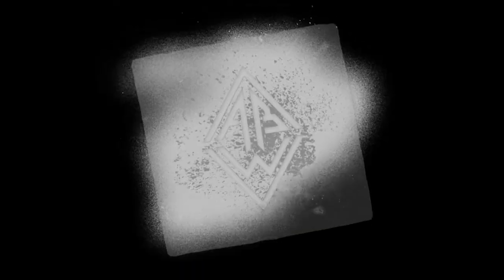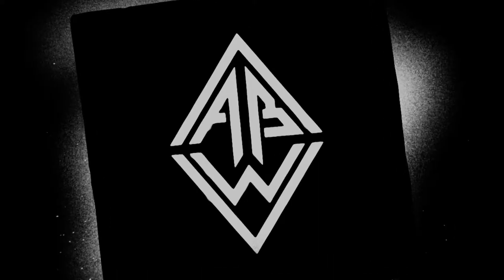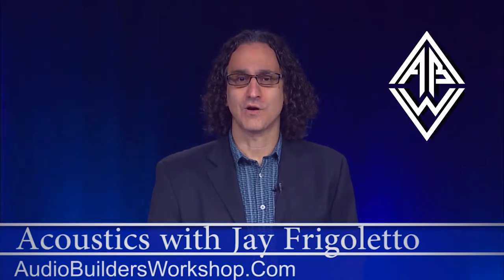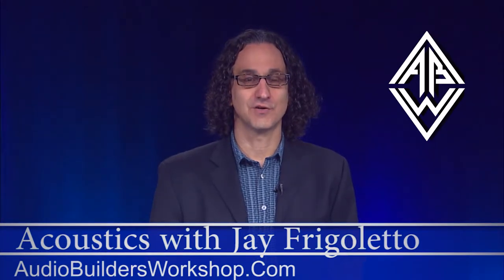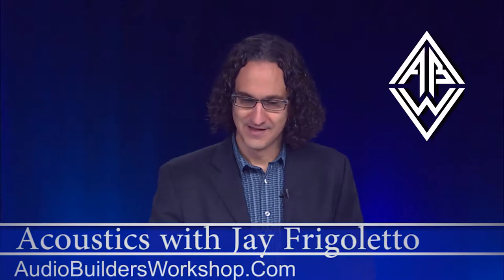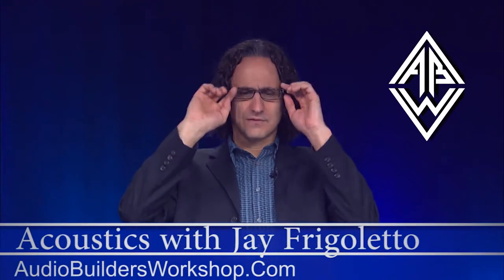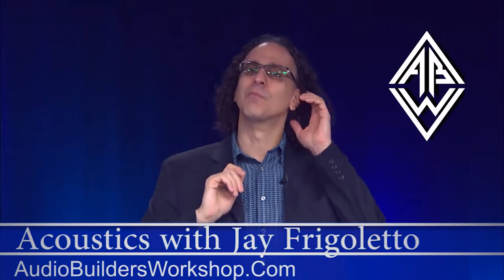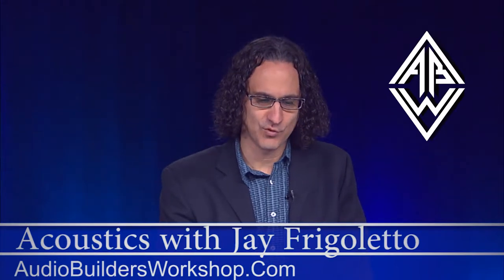Acoustics: Small Rooms | Control Room History - Jay Frigoletto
Audio Builders TV presents “Acoustics with Jay Frigoletto.” This multi-part series is an overview of acoustic topics. For a more in depth look, we highly recommend Jay Frigoletto’s book and courses. Jay is an award-winning, veteran mastering engineer, who has owned high-end mastering studios in Los Angeles, Atlanta, and Boston. His clients have included Alice in Chains, Ani DiFranco, Oasis, India.Arie, Black Eyed Peas, Blondie, INXS, and many more! Albums that Jay has mastered have earned a Grammy award as well as gold and multi-platinum record awards. He is an accomplished pianist and multi-instrumentalist. Audio Builders TV is produced by the students of Concord Carlisle High School with help from Colonial Sound and CCTV.
S1 J6